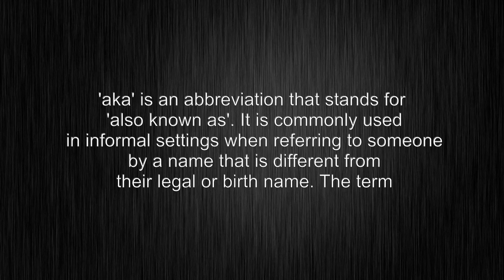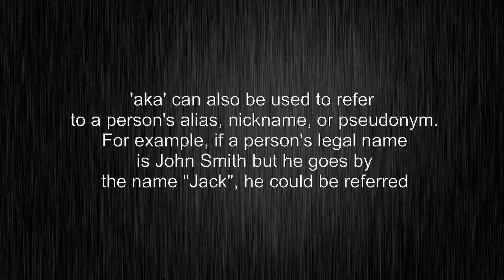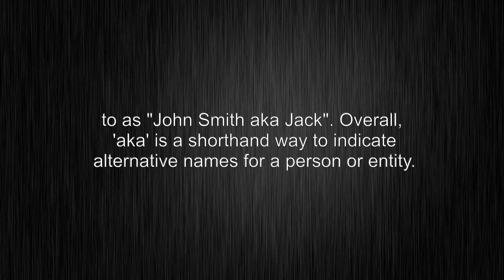What's the meaning of "aka", How to pronounce?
This video shows you What's the meaning of "aka", How to pronounce "aka", pronunciation guide and accurate definitions.